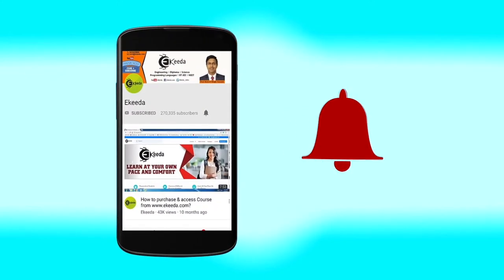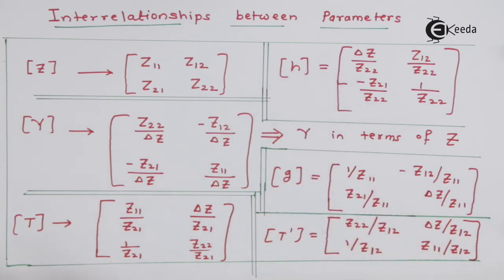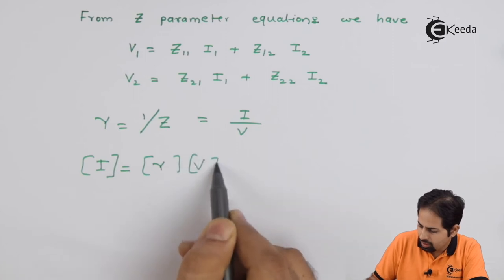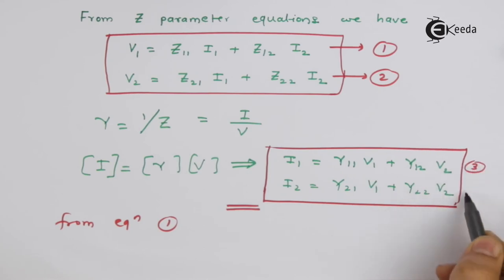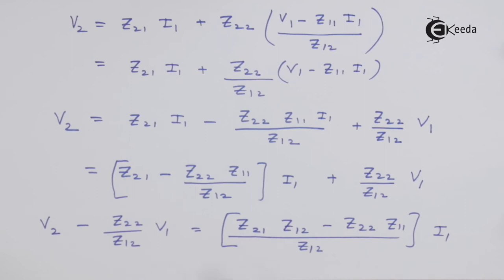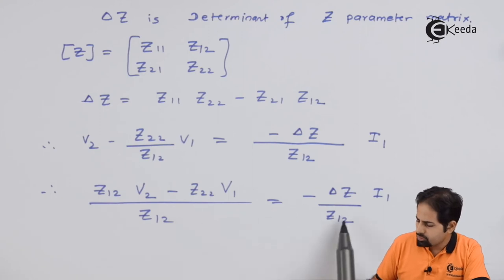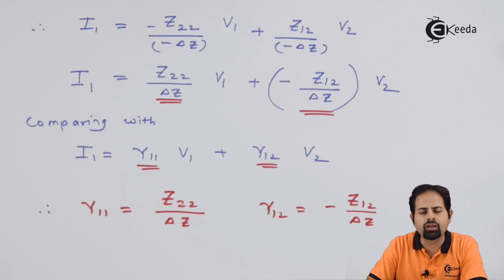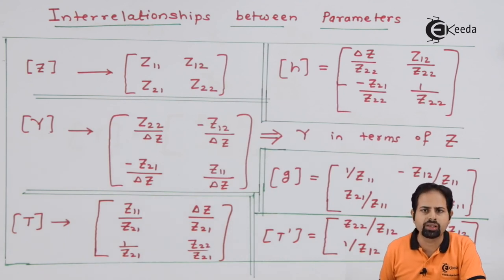Interrelationships Between Parameters | Two Port Network Analysis | Circuit Theory and Networks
Explore the intricate connections between parameters in Two Port Network Analysis within Circuit Theory and Networks. This video delves into understanding the interrelationships governing these systems. Discover how changes in one parameter influence others, unraveling the complexity behind network behaviors. Join us to deepen your comprehension of this fundamental theory, paving the way for a clearer grasp of network functionalities and applications. Ideal for students, enthusiasts, or anyone seeking a comprehensive insight into the dynamics of circuitry and network analysis. Don't miss this opportunity to enhance your knowledge in a concise and engaging manner!

Happy Learning.